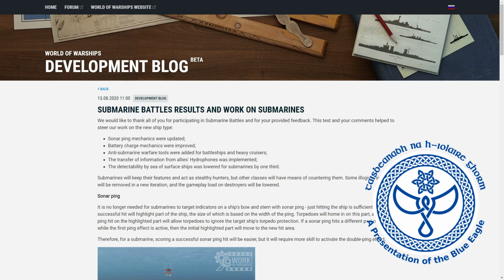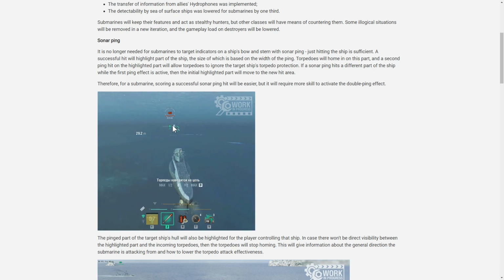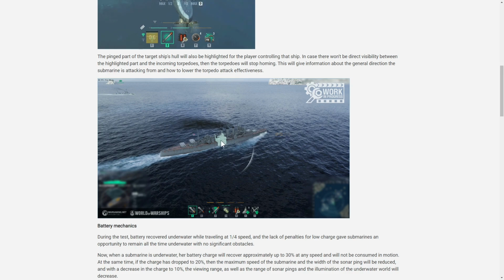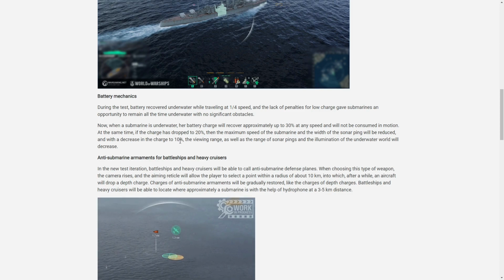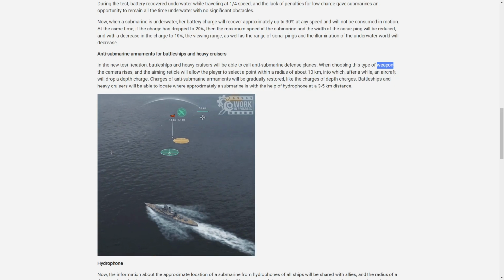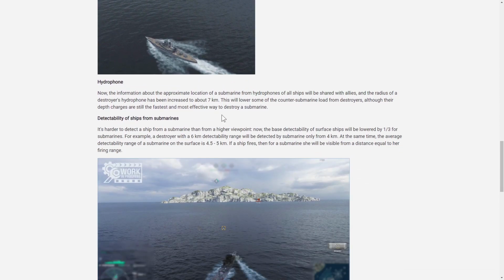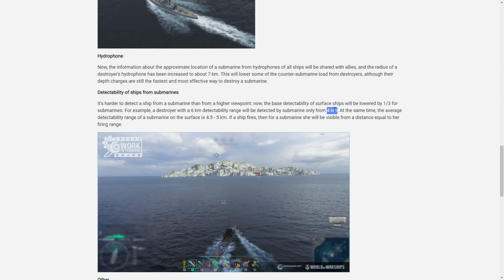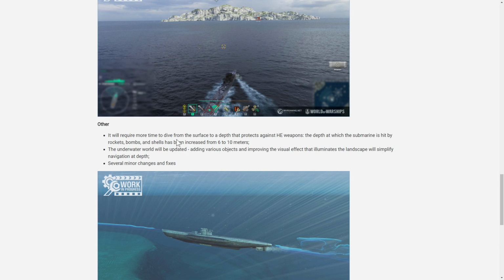Submarine Battle Results & Work on Submarines (WoWs Development Blog #60)